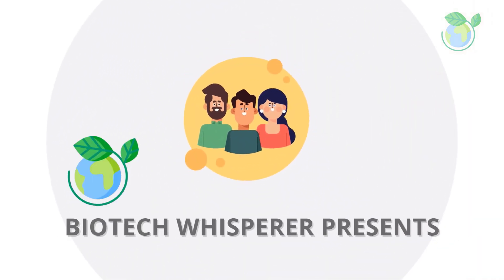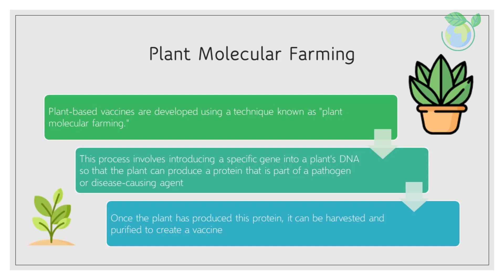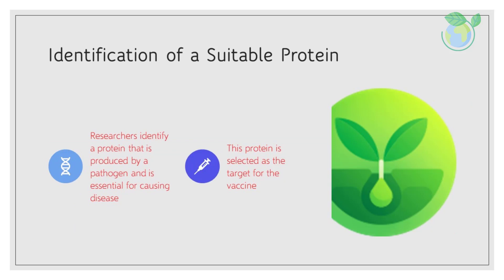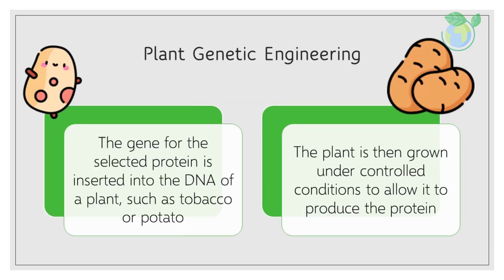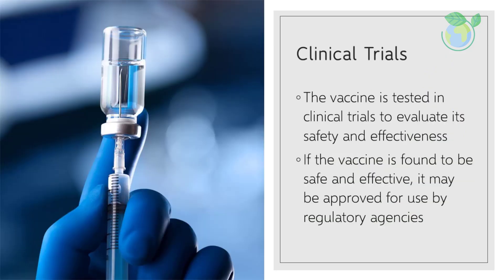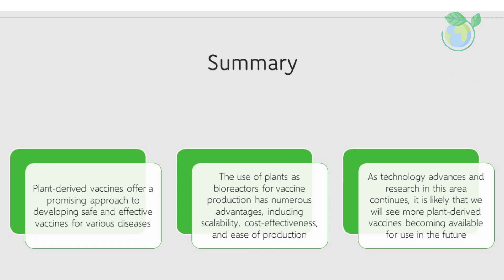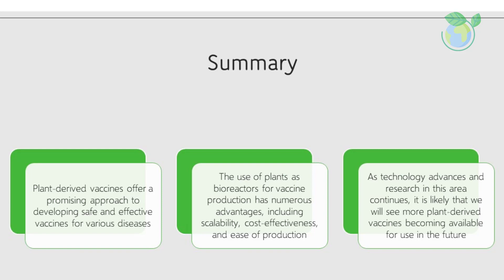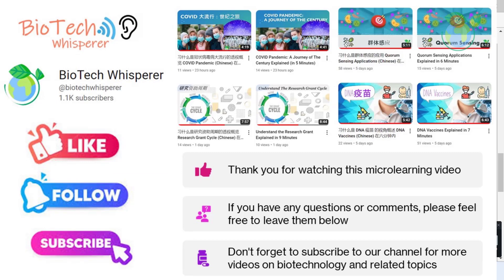Why Plant-Based Vaccines Are the Future of Medicine - Explained in 5 Minutes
"Why Plant-Based Vaccines Are the Future of Medicine"